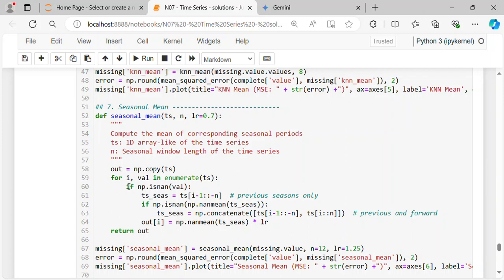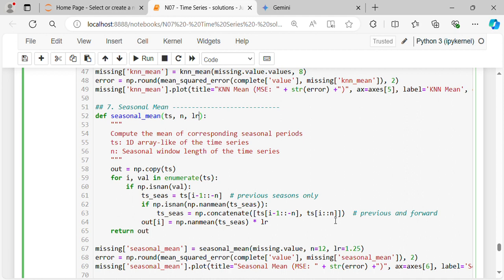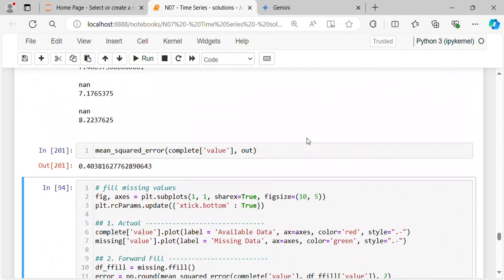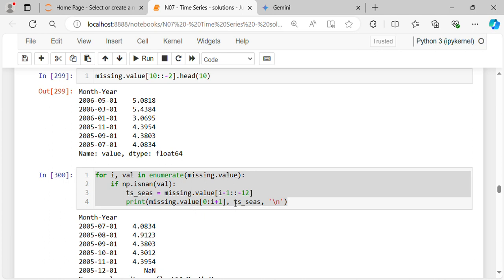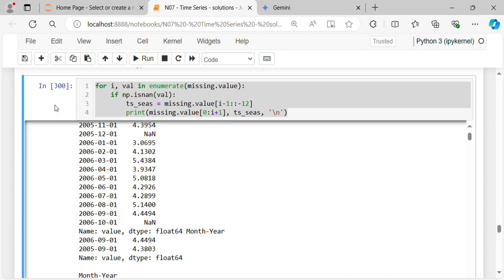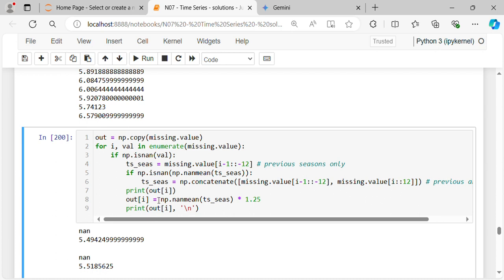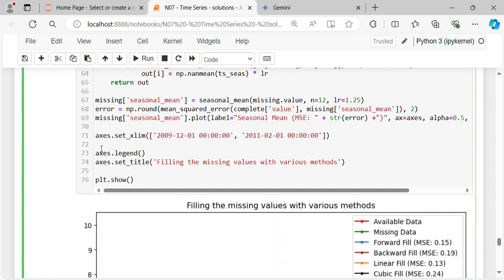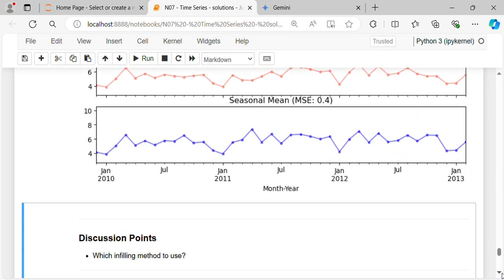Find the missing values using seasonal mean method